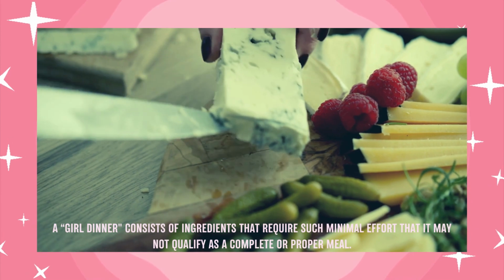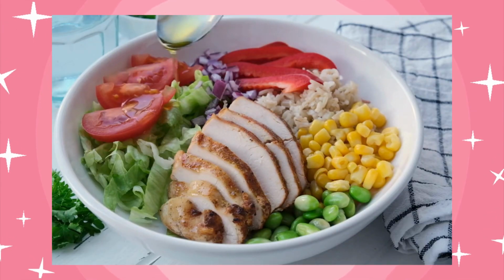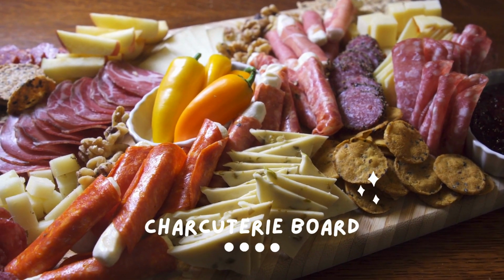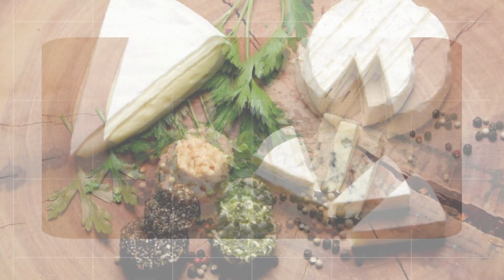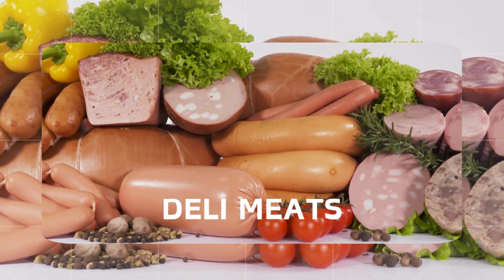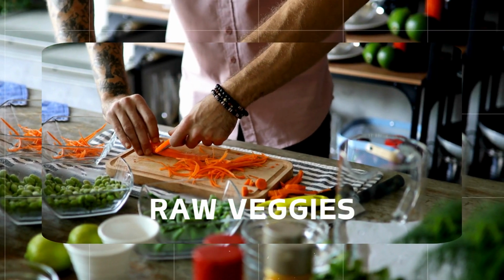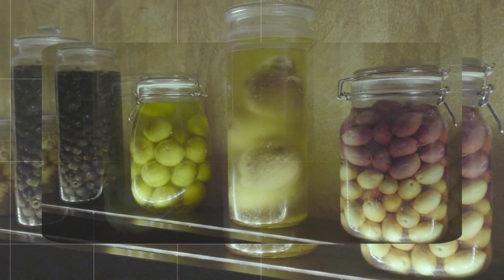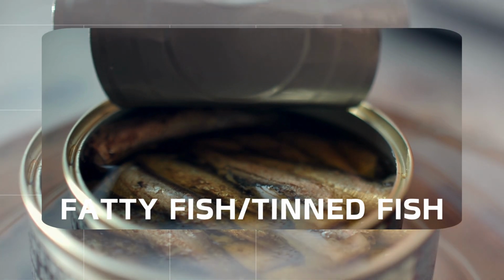GIRL DINNER, how to make your own mini snack platter. So quick and easy!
Girl Dinner! Discover the joys of throwing a few ingredients together on a platter and digging in! girldinner has been trending on tiktok for ages now.